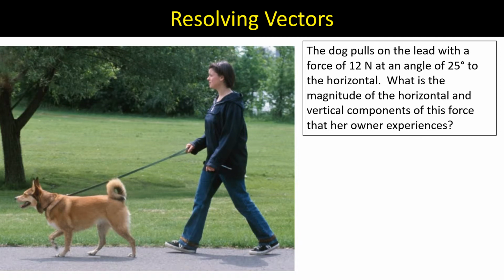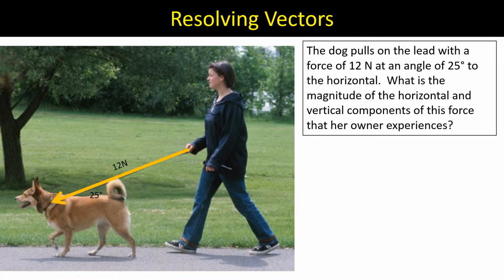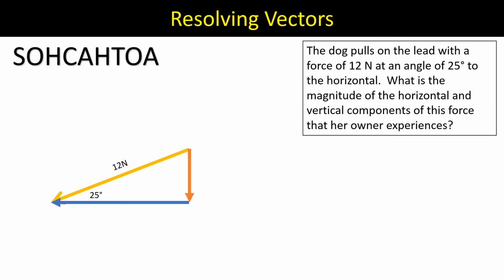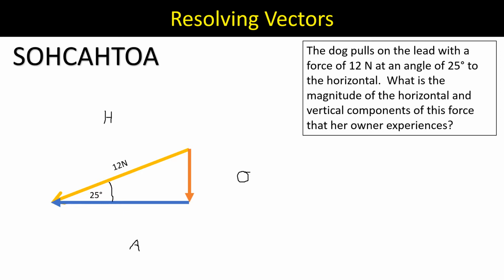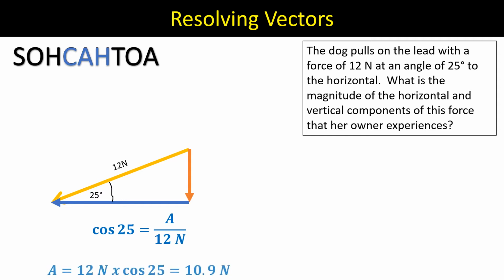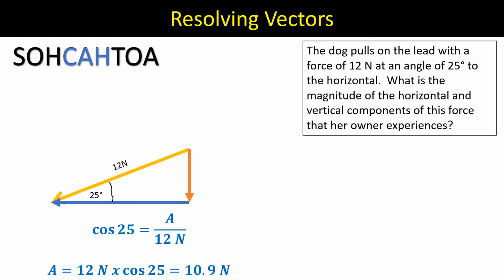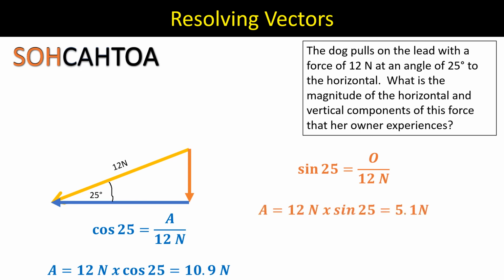Resolving vectors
How to resolve a vector acting at an angle into its horizontal and vertical components